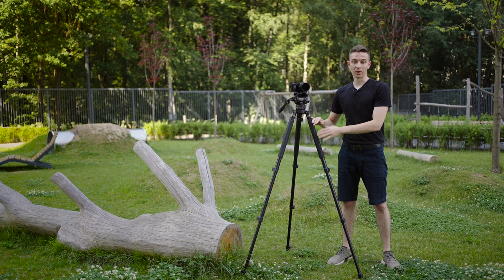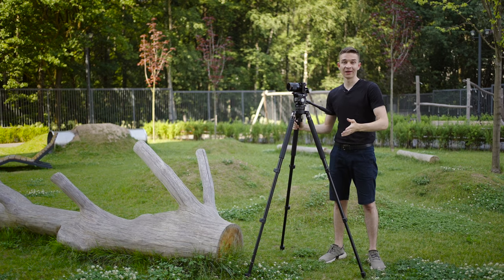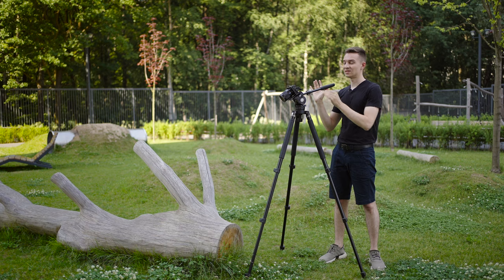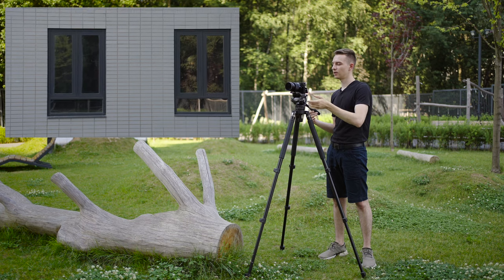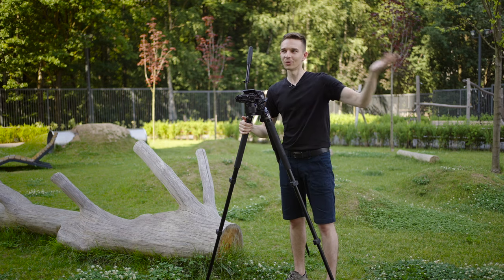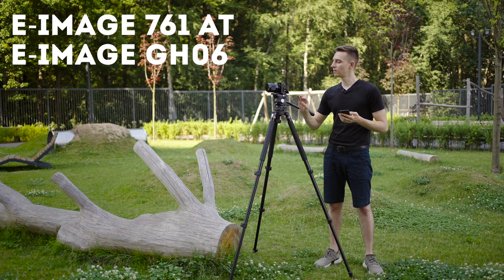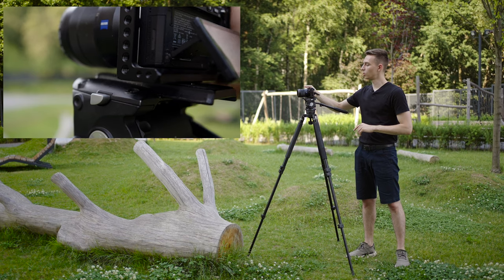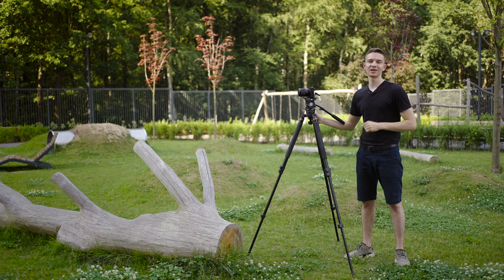Best tripod review E-Image GH06 761AT | How to choose a tripod for video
How to choose a good video tripod? Fluid head, weight, size, working height, weight capacity, features and more - what really matters? I’ll show it to you together with my favourite tripod - E-Image GH06 75mm ball-head and E-Image 761AT sticks review. Tripod tips, tripod life-hacks, features of a good tripod, how to balance a tripod and more! Enjoy watching!

00:00 - How to choose a good tripod for video
01:37 - How to balance a camera on a tripod
04:02 - Basic tripod movements and drag function of the fluid head
05:07 - Tripod life-hacks
08:00 - E-Image GH06 761AT tripod review